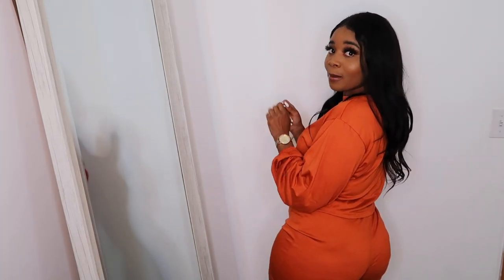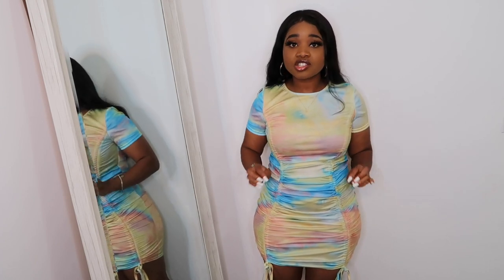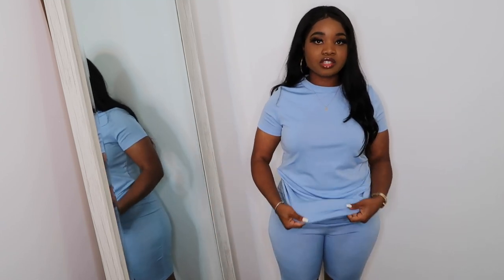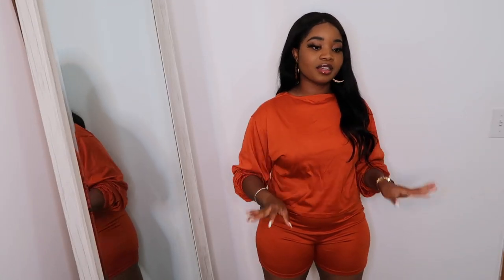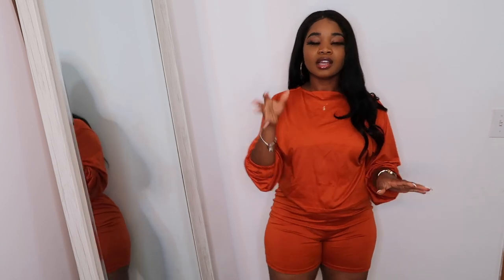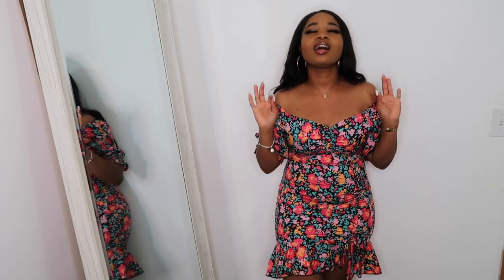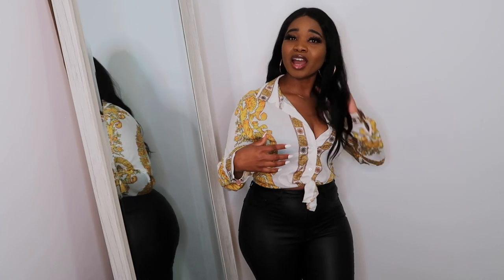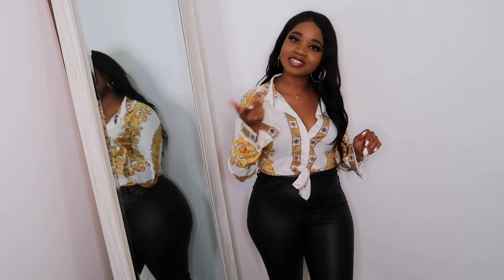🔥LOVELYWHOLESALE REVIEW🔥 | TRY ON HAUL: SUMMER PIECES & SALES ITEMS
Lovelywholesale review | Try on haul

Lovelywholesale Items: (All items are MEDIUM size)

🌻Basic Info
I am a size 8-10 US/CAN
I am 5’2"
I wear a size medium